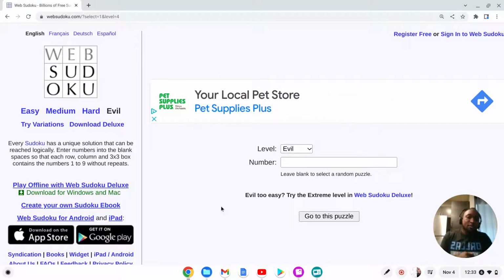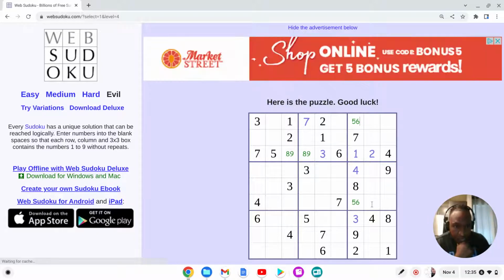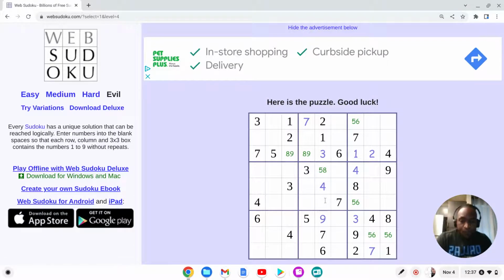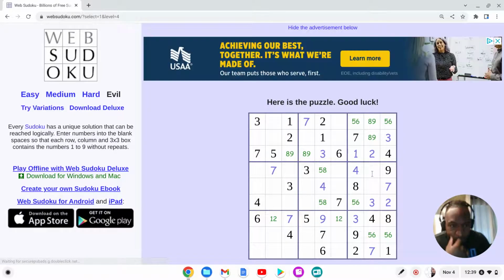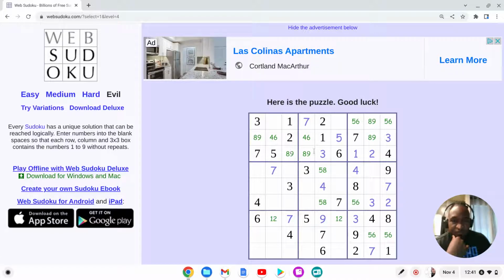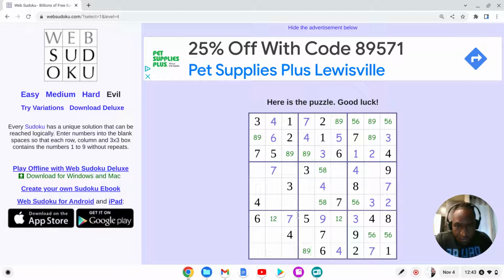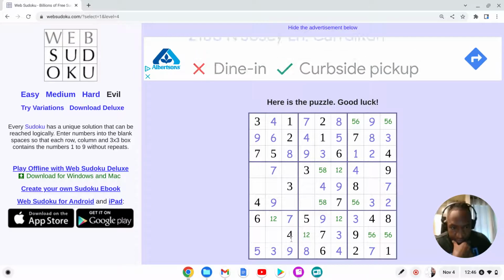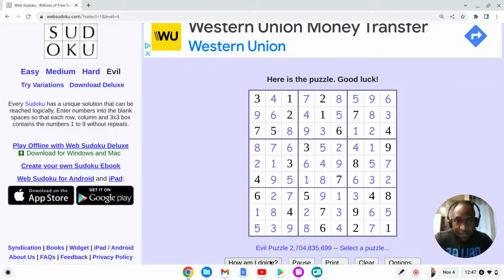Let's Play! Sudoku Evil Puzzle #6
What's up y'all?! We have another one! We are doing pretty good on these without advanced tricks.